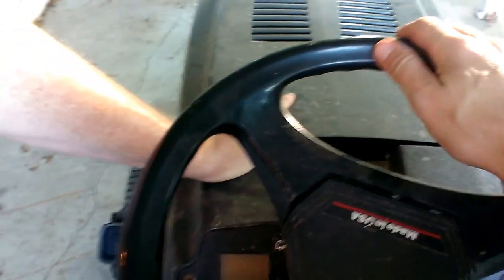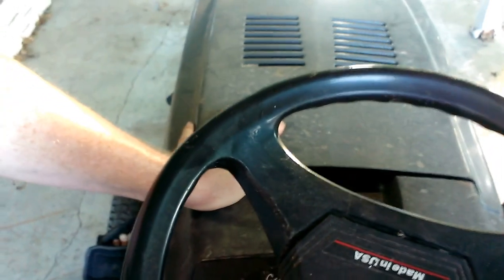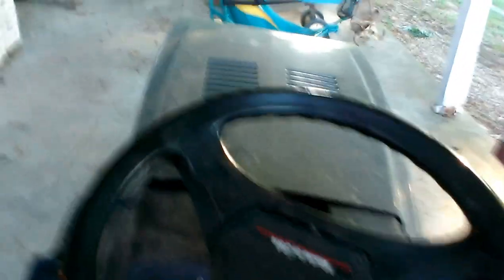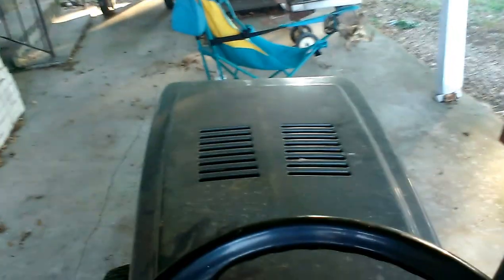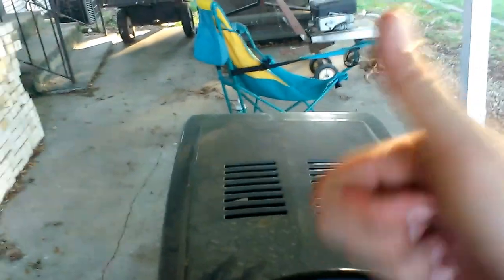FIRST START OF A 1987 CRAFTSMAN RIDING LAWN MOWER AFTER 3 MONTHS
HERE I AM JUST DOIN A RANDOM VIDEO IM DOIN A THREE MONTH OLD START OF A 1987 CRAFTSMAN RIDING LAWN MOWER